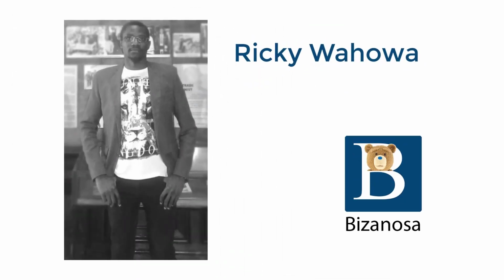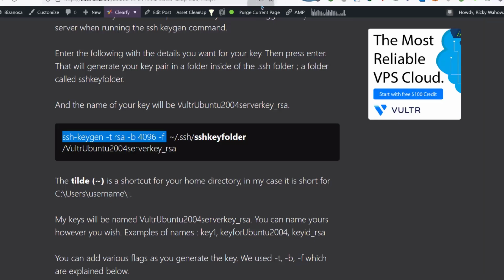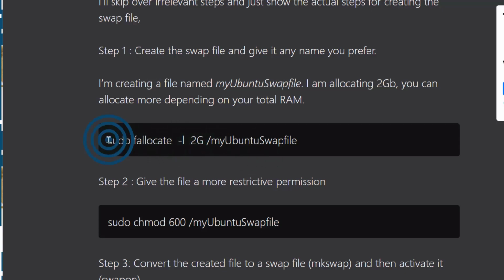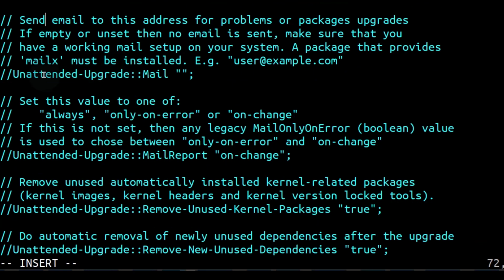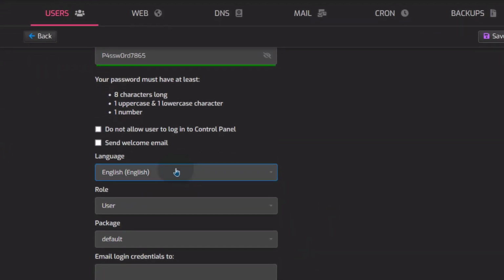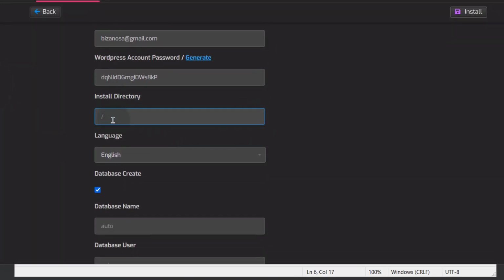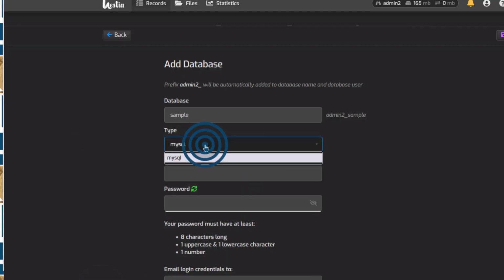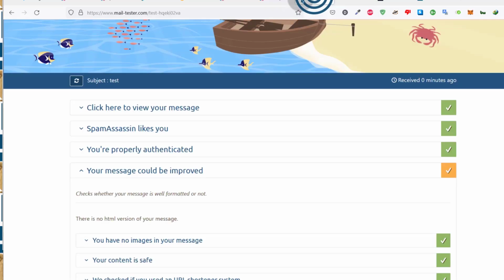How to host WordPress on a VPS using HestiaCP and Ubuntu 22 04 - Walkthrough for beginners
How to host WordPress on a VPS using HestiaCP and Ubuntu 22 04

Self hosted WordPress on a cloud server such as AWS, Azure, Google cloud, DigitalOcean, Vultr, Linode, Contabo, Hetzner, etc.

TIMELINE

FIRST PART - INITIAL SERVER SETUP
Intro  Host multiple WordPress sites : 00:00:00
Deploy Ubuntu 22.04 and login via SSH : 00:01:18
Create user and add user to sudoers : 00:13:23
SSH key generate and login : 00:18:23
Firewall set up with ufw : 00:42:02
Change Ubuntu SSH port : 00:48:37
Ubuntu 22.04 Create swap file : 00:52:57
Change server hostname : 00:59:06
Ubuntu 22.04 Set Timezone : 1:10:47
dpkg was interrupted fix : 1:12:58
Set up automatic updates : 1:13:54

SECOND PART - HESTIA PANEL TUTORIAL
Install HestiaCP and Hestia CP overview : 1:26:25
HestiaCP create new user and set up 2FA : 1:48:17
Set up DNS - Cloudflare or Personal Nameservers : 1:52:55
Install multiple WordPress on HestiaCP : 2:15:04
Hestia backup restore via SSH : 2:28:29
Working with Hestia CP Database : 2:42:53
Working with HestiaCP Mail : 2:52:53